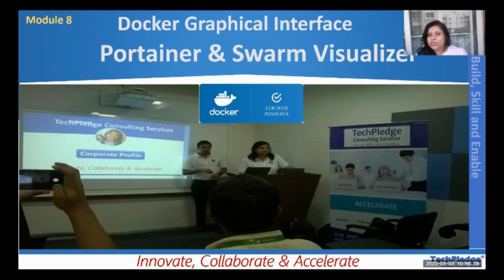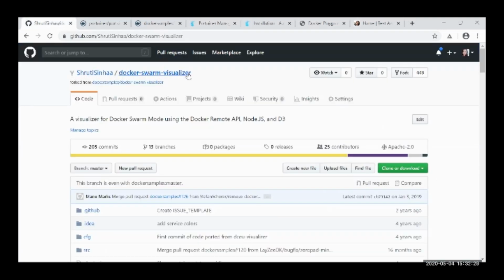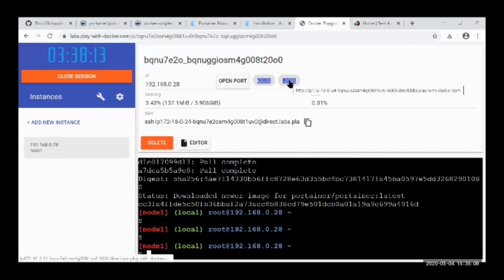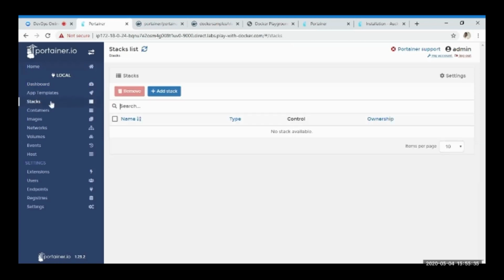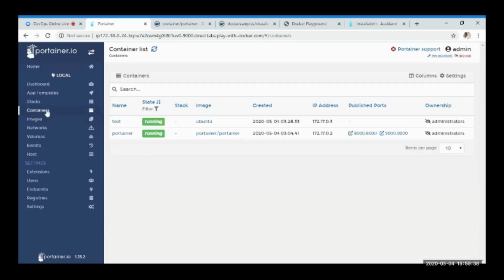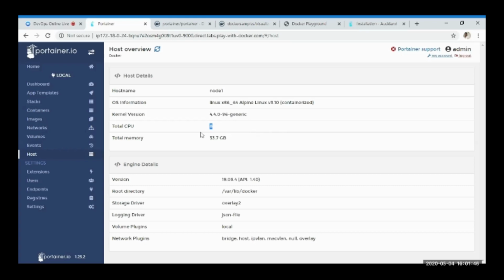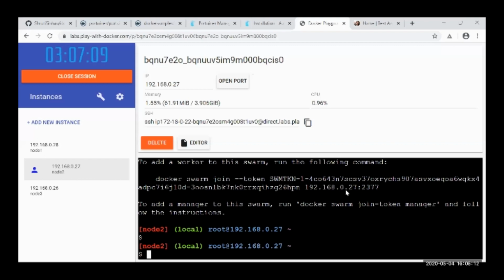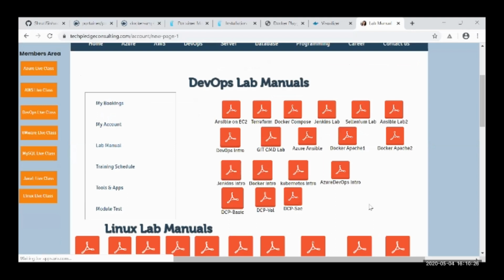Portainer - The Best GUI for Docker | Docker Swarm Visualizer | DCP Part 4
Portainer - The Best GUI for Docker | Docker Swarm Visualizer
Portainer Install Ubuntu tutorial - manage your docker containers

Portainer installation using Docker

Portainer is comprised of two elements, the Portainer Server, and the Portainer Agent. Both elements run as lightweight Docker containers on a Docker engine or within a Swarm cluster.Due to the nature of Docker, there are many possible deployment scenarios, however, we have detailed the most common below. Please use the scenario that matches your configuration (or if your configuration is not listed, see portainer.readthedocs.io for additional options).

Note that the recommended deployment mode when using Swarm is using the Portainer Agent.

Deploy Portainer Server on a standalone LINUX Docker host/single node swarm cluster (or Windows 10 Docker Host running in “Linux containers” mode).
Use the following Docker commands to deploy the Portainer Server; note the agent is not needed on standalone hosts, however it does provide additional functionality if used (see portainer and agent scenario below):

$ docker run -d -p 8000:8000 -p 9000:9000 --name=portainer --restart=always -v /var/run/docker.sock:/var/run/docker.sock -v portainer_data:/data portainer/portainer

docker portainer
docker portainer ubuntu
docker portainer install
docker portainer raspberry pi
docker portainer tutorial
docker portainer nginx proxy manager
docker portainer proxmox
docker portainer ubuntu server
docker portainer windows
docker portainer setup
docker portainer pihole
docker portainer update
docker portainer agent
docker portainer network
docker security best practices
docker security
docker security scan
docker security camera
docker security playground
docker security interview questions
docker security questions
docker security tutorial
docker security configuration
docker security review
docker cyber security
docker bench security tutorial
docker image security scanning
docker bench security
docker port mapping
docker portainer
docker port expose
docker port binding
docker portainer tutorial
docker portainer ubuntu
docker port forwarding not working
docker portainer install
docker portainer proxmox
docker ports explained
docker port is already allocated
docker compose
docker compose tutorial
docker container
docker course
docker commands
docker commands with examples
docker code with harry
docker container tutorial for beginners
docker in azure devops
docker full course
docker compose
docker in cloud computing
docker networking
docker installation windows 10
docker swarm
docker tutorial in hindi
docker
docker tutorial
docker compose
docker networking
docker swarm